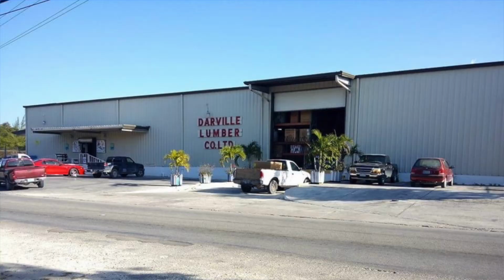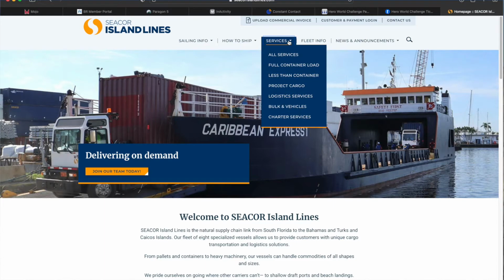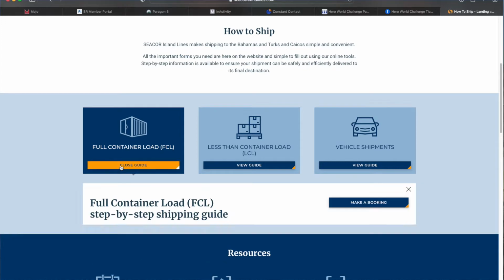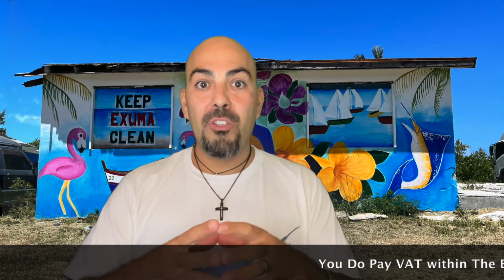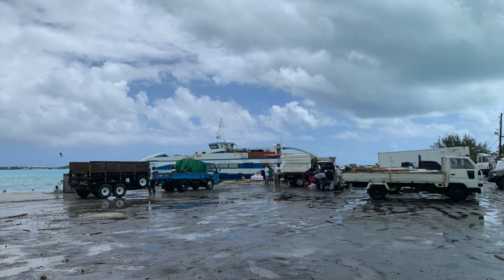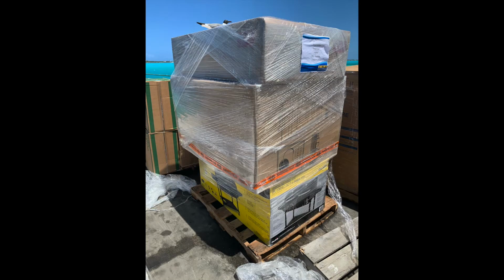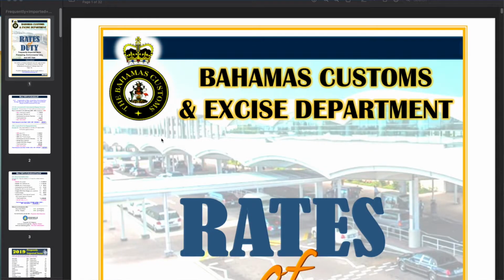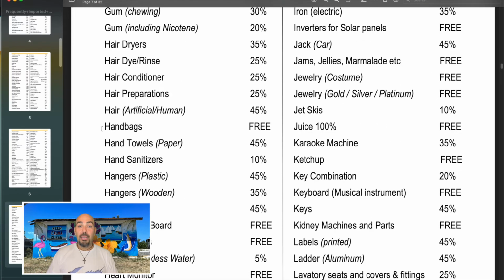Building The Bahamas Episode 6 | Shipping Building Materials To Exuma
Today on Building The Bahamas, Doug covers where to buy building supplies and how to get them to the island. Bahamas